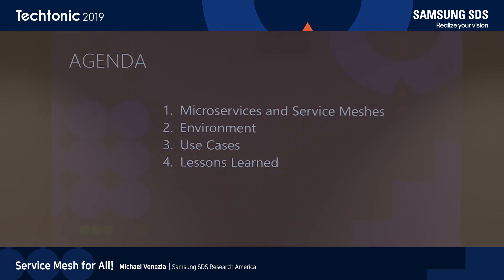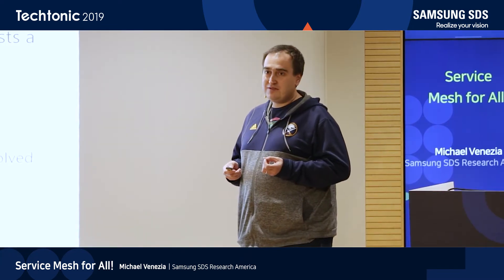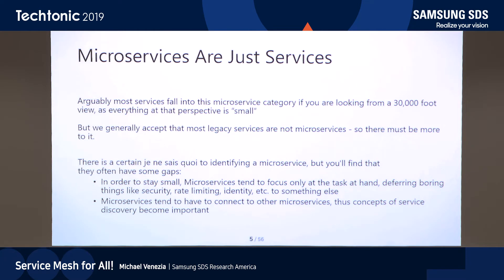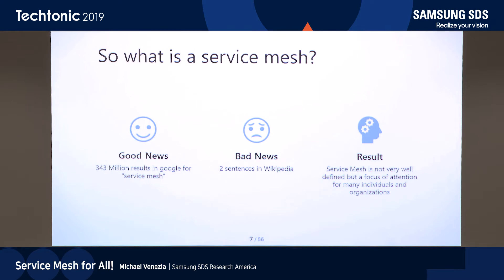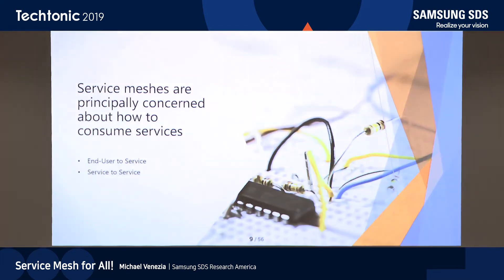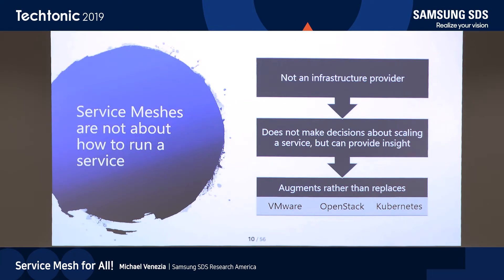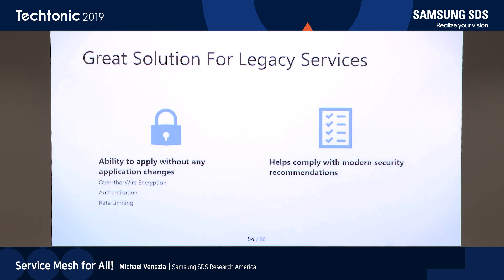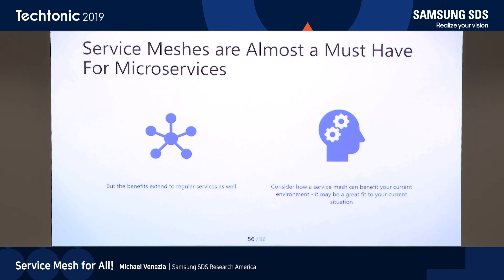[Techtonic 2019] Service Mesh for All!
Whenever microservices are discussed, service meshes are often brought up as a complimentary component. Service Meshes are a relatively new technology solution and often their capabilities are misunderstood to be only relevant for microservice deployment.
We will review the benefits of service mesh and discuss how the Cloud Native Compute Team evaluated service meshes for situations beyond microservice-only environments. You may be surprised to learn your current environment could benefit from a service mesh!